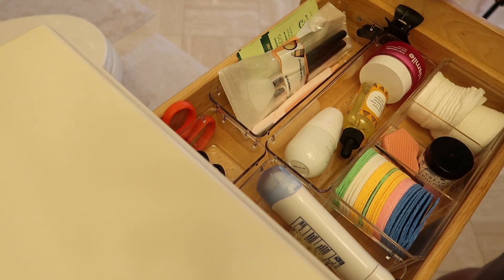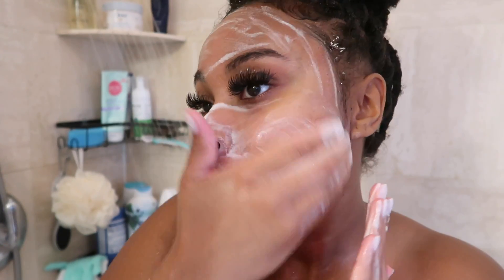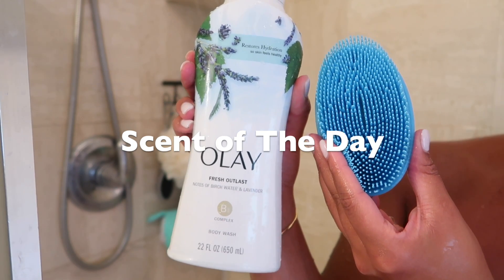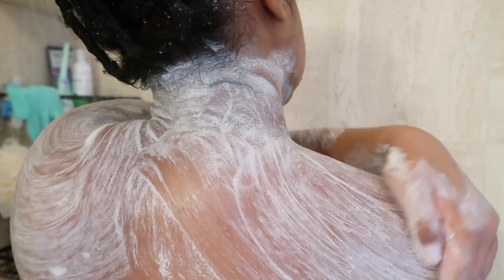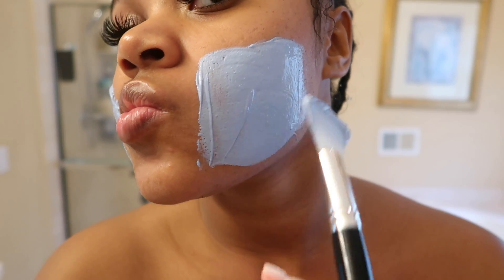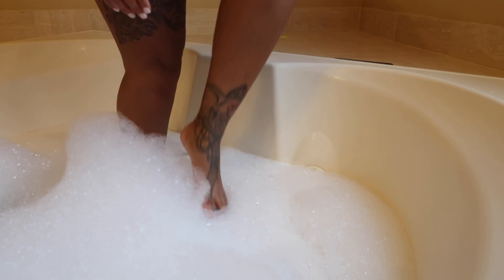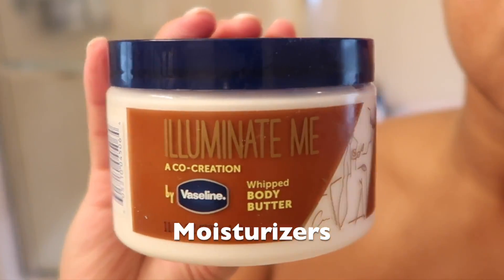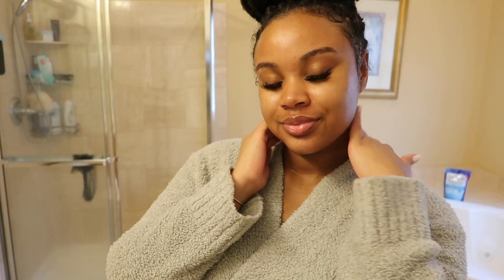REALISTIC +SUPER FRESH & CLEAN SHOWER ROUTINE| ALL BLUE PRODUCTS TO SMELL GOOD ALL DAY| SELF CARE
Hey everyone and welcome back to my channnnneeeel *sings*
Welcome back to another shower routine! Sit back, grab a drink and enjoy this videeeeeeeeoooooo! Thank you so much for tuning in for another video. More content is being recorded as speak.